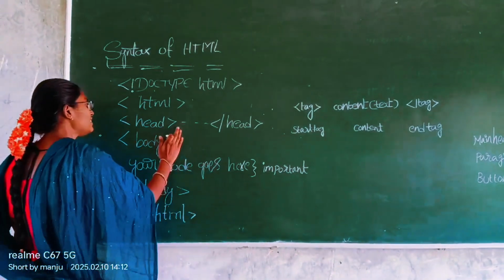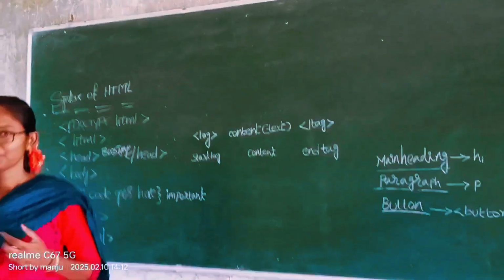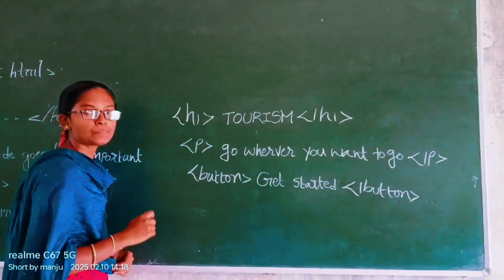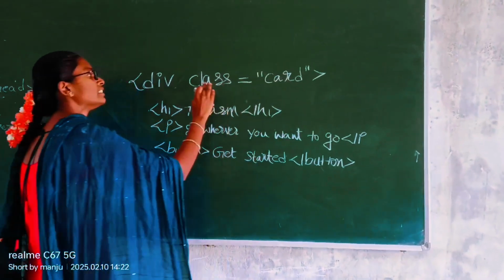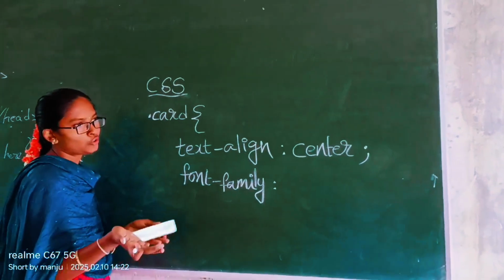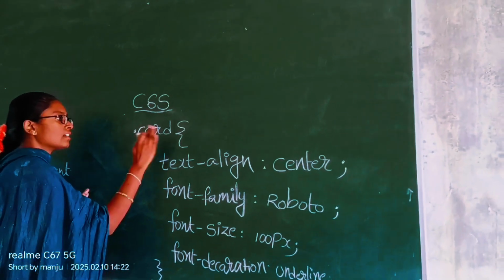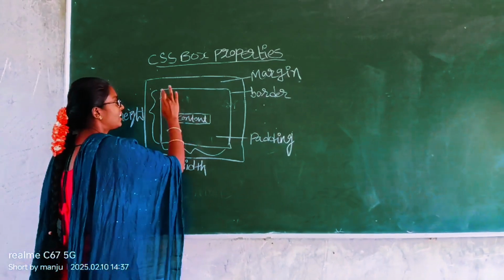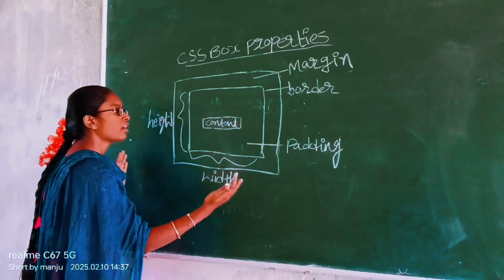Learn HTML and CSS with me || and learn HTML and CSS easily and simply